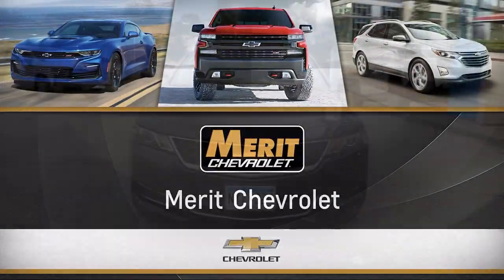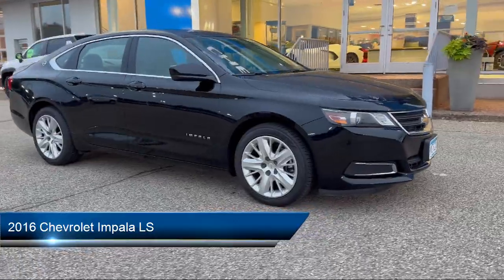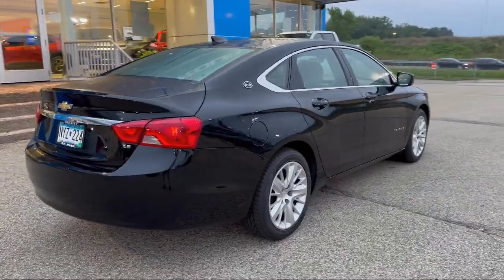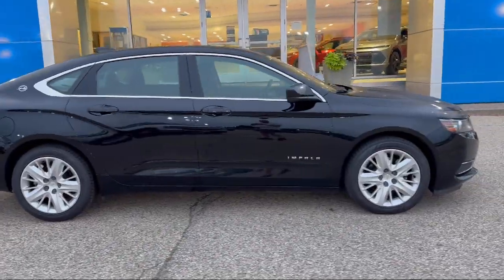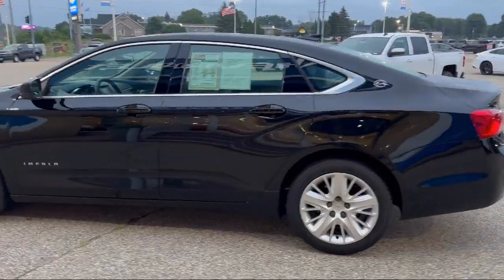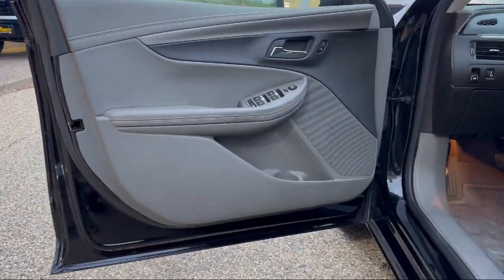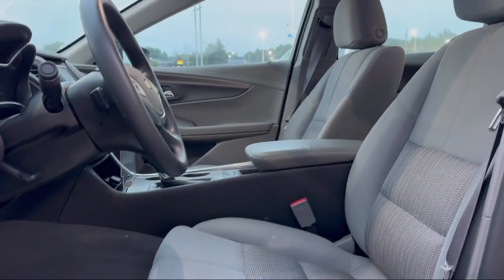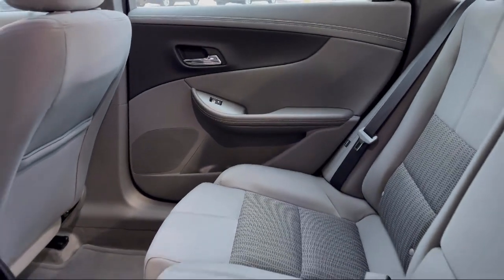2016 Chevrolet Impala LS Saint Paul Woodbury Maplewood Oakdale Cottage Grove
2016 Chevrolet Impala LS Stock Number: H1184 Vin:2G11Z5SA1G9208328.

Merit Chevrolet is proudly serving our friends and neighbors inSaint Paul, Woodbury, Maplewood, Oakdale, Cottage Grove. or give us a call at for more information about this or any of our other vehicles.
Merit Chevrolet
2695 Brookview Drive